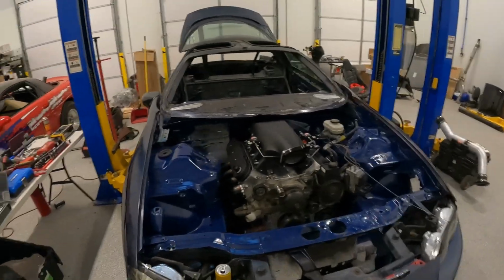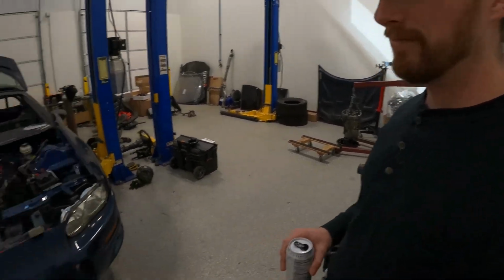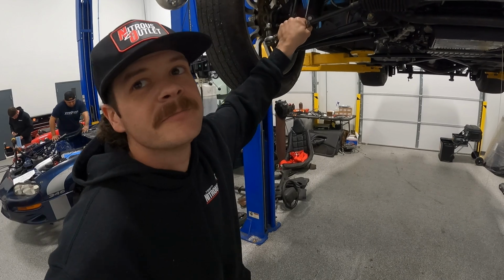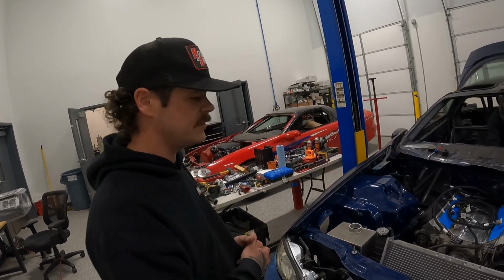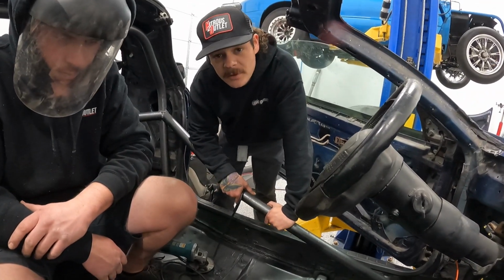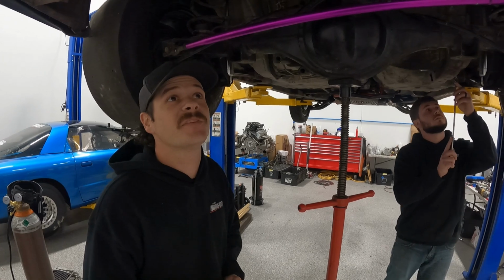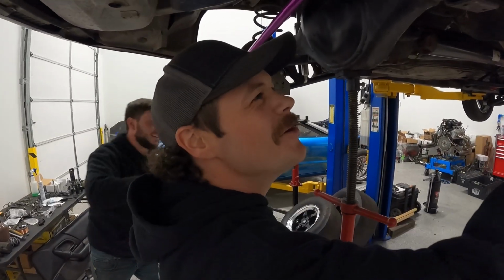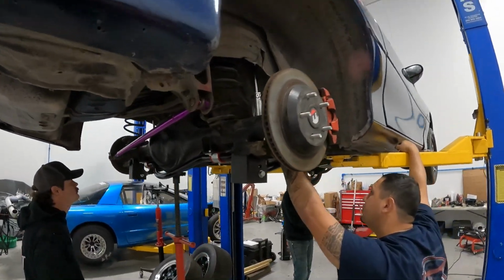Is Half Baked getting a turbo!?!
In this episode we cover Day 7-9 of Bandys Build. From getting the air intake in to getting the suspension lined out. We also have Scrappy on the lift to see what was wrong after a weekend at Little River!
As always we want to give a big thank you to Nitrous Outlet and Reversion Raceworks for helping us with this series! Check out the links to the products below!

All parts included in this episode are listed below! So make sure to check out the links if you're wanting to purchase what bandy has!

Check Us Out And Follow Us On...